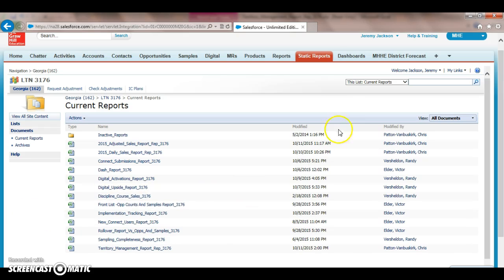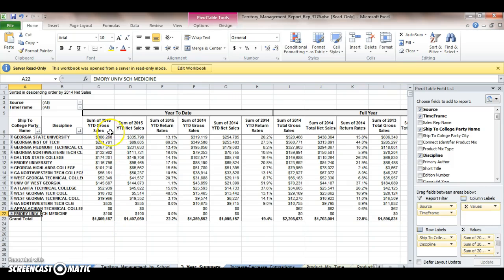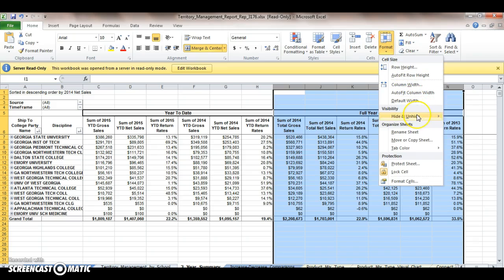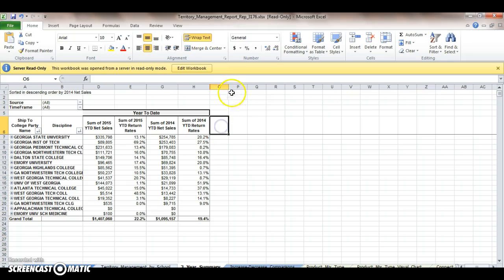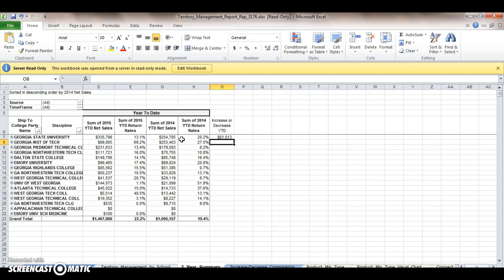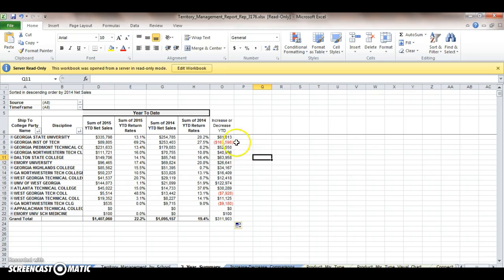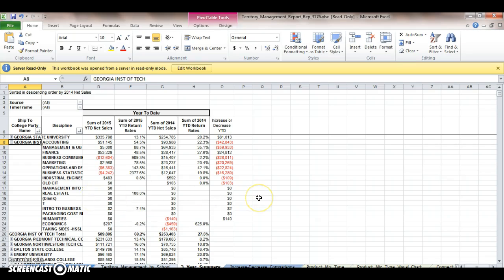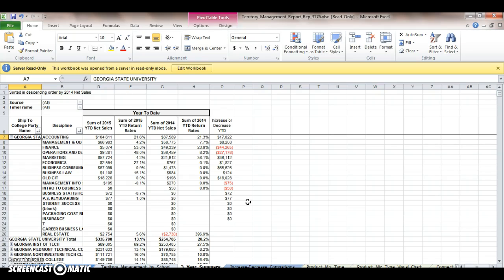Best practices for the TMR in static reports